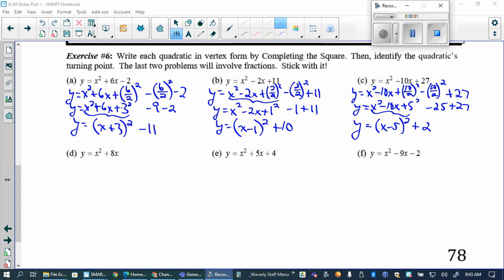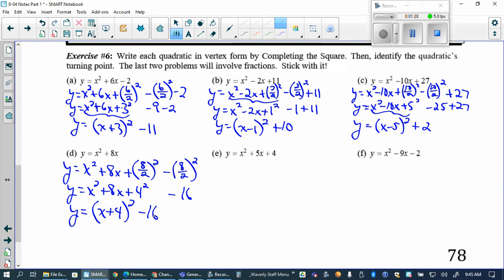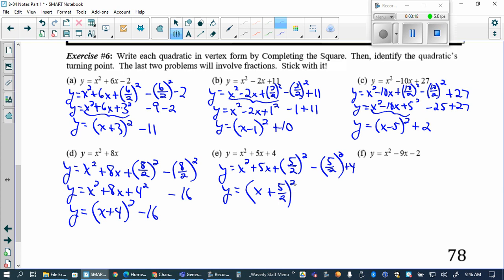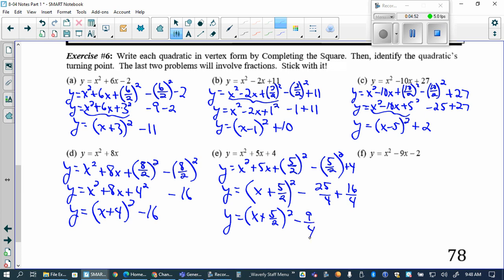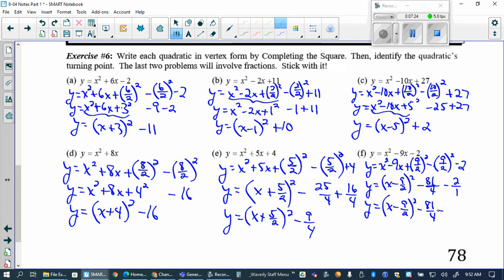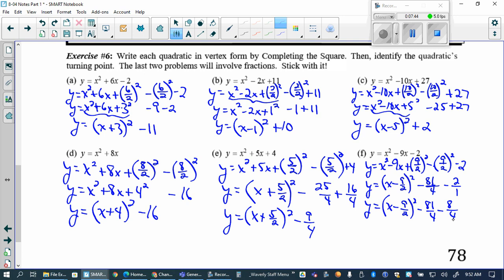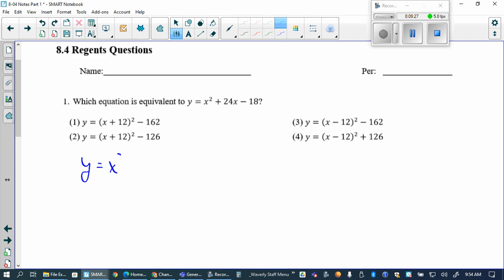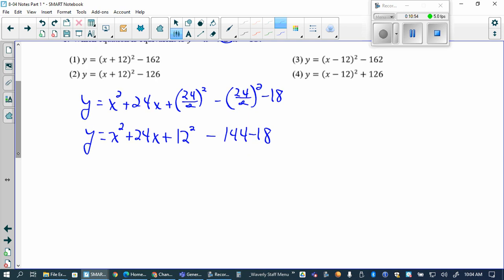08 04 Video Part 2